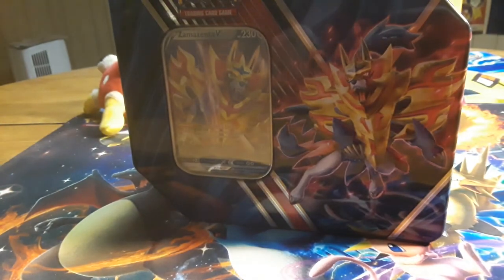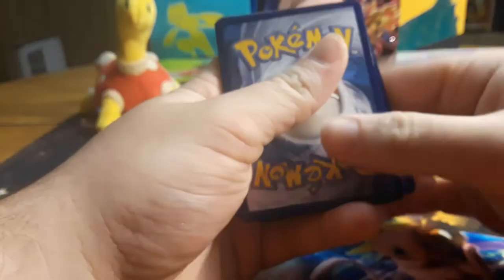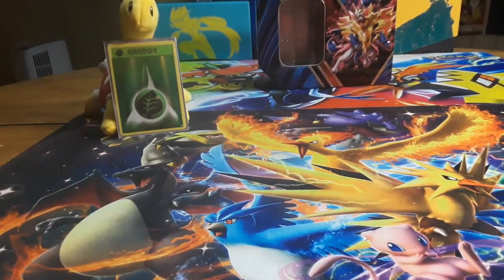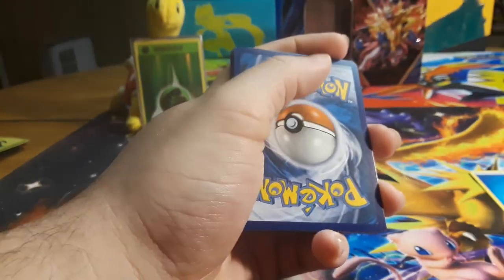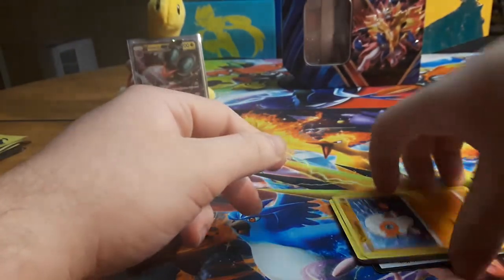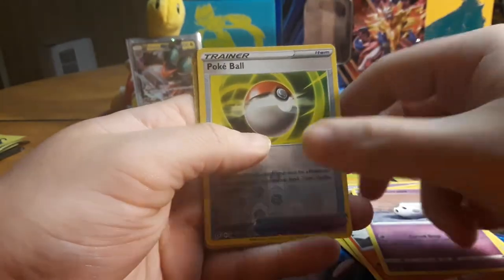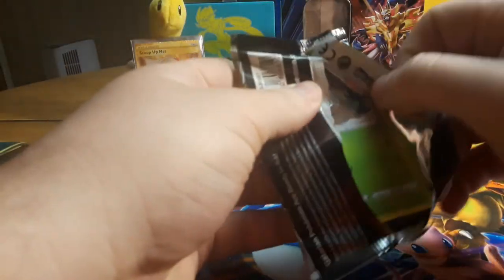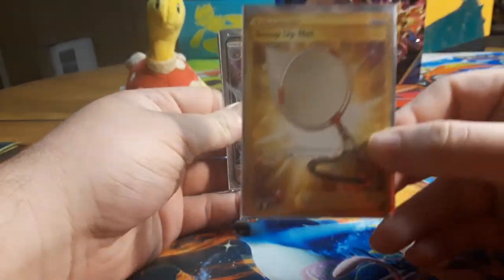Zamazenta Tin Opening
Today we open up a Zamazenta tin!